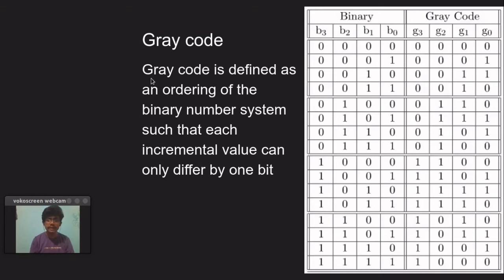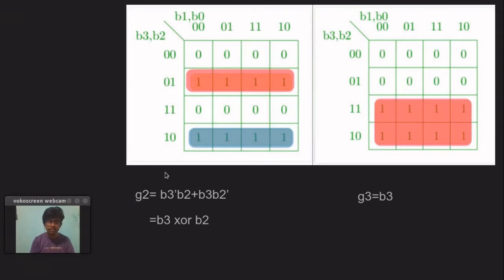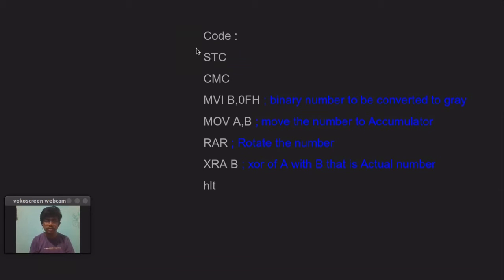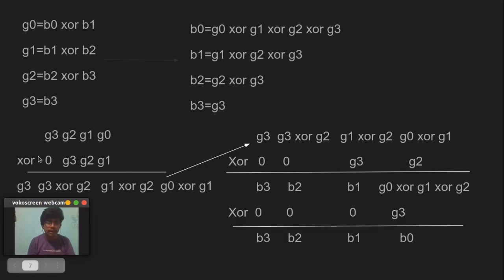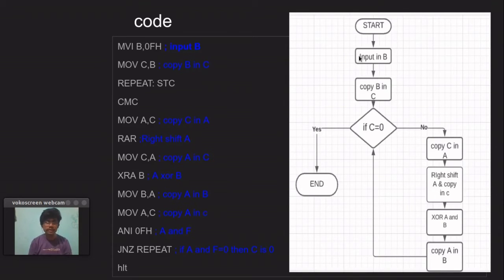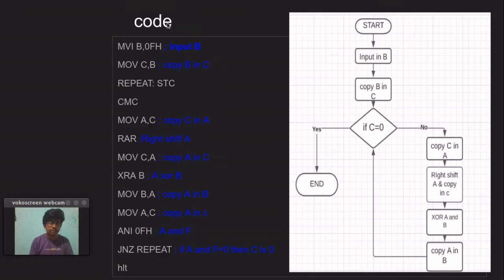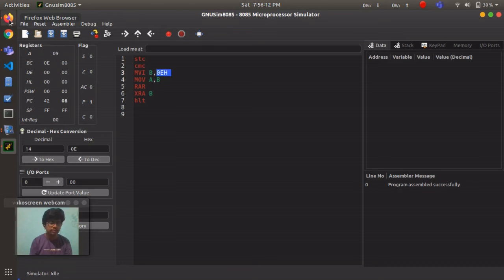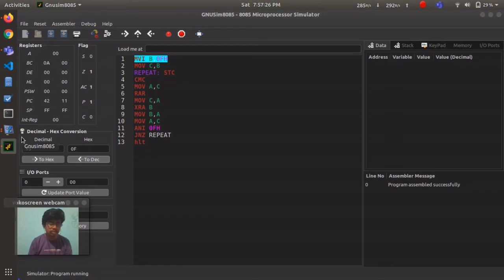Binary to gray & Gray to Binary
This video is made by Mr. Viresh Bharat Mohurle, student Physics, IIT Roorkee,